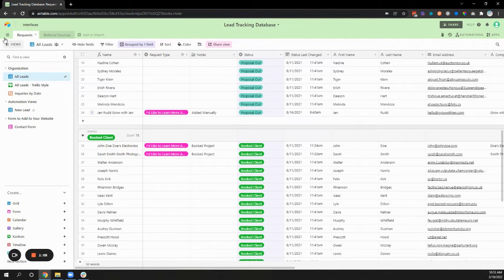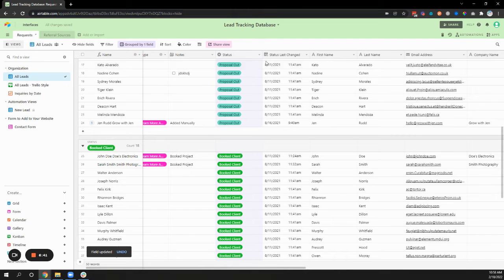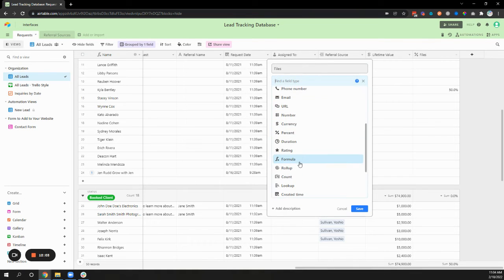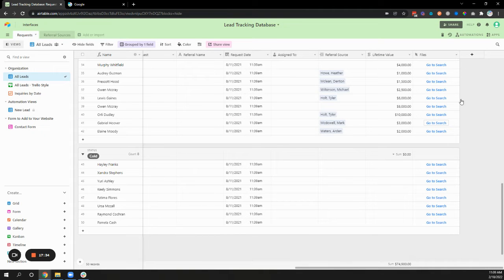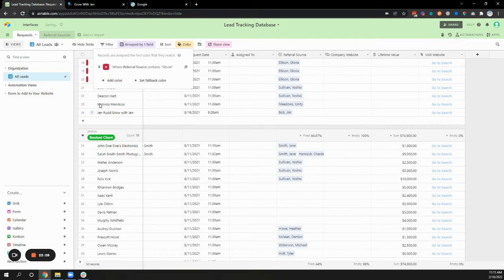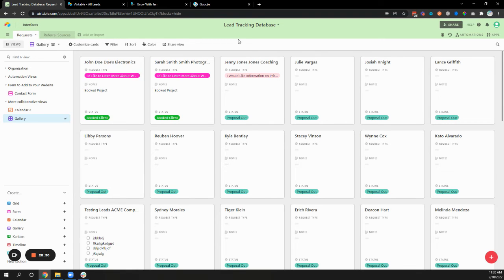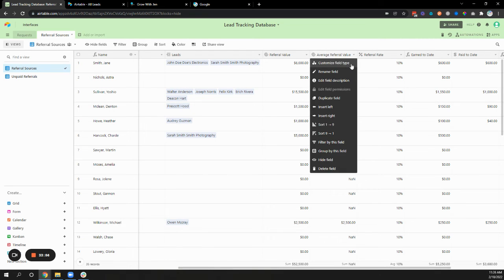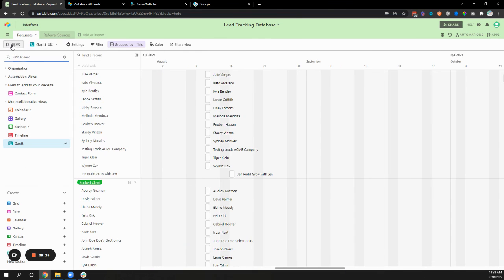Fields and Views in Airtable | Grow With Jen | Airtips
Trying to make heads or tails of what is going on when you log into Airtable? I got you! Let's review fields, how they work, linked records, and how to set up and organize your views!

for your consulting needs, and get my Airtable Template

Have other Airtable questions you want answered? Drop them below ⬇️
Ready to start working with Airtable??

TIMESTAMPS
0:00 What is a database and why is it important?
1:01 How are fields used in Airtable?
19:33 What are Views in Airtable?
26:02 What are the basics of the Form View?
27:10 How useful is a Calendar View?
30:31 What is the Gantt View?
33:02 How do Linked Records work?
35:59 Airtable Tables summarized